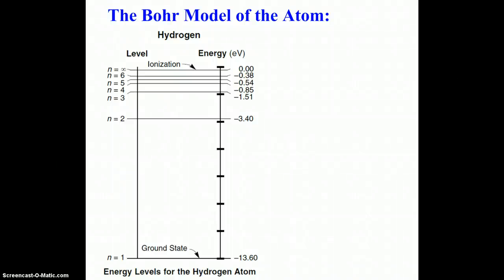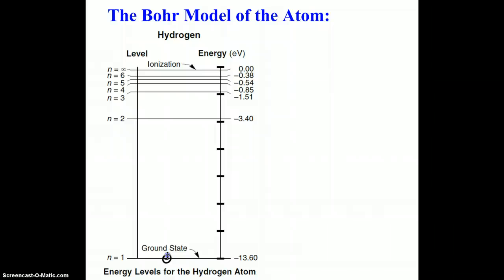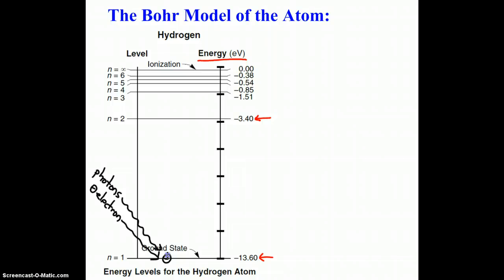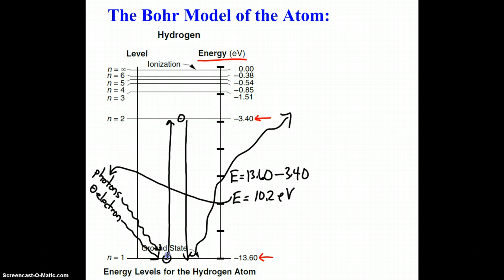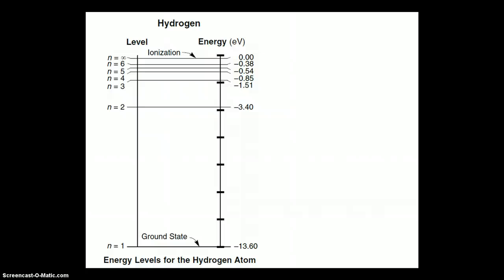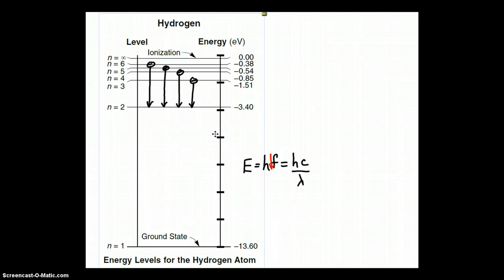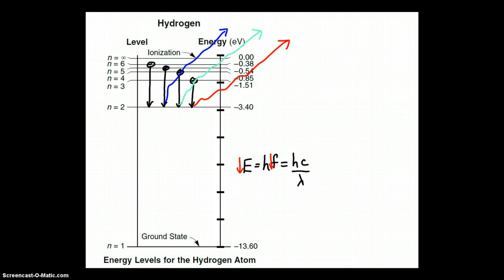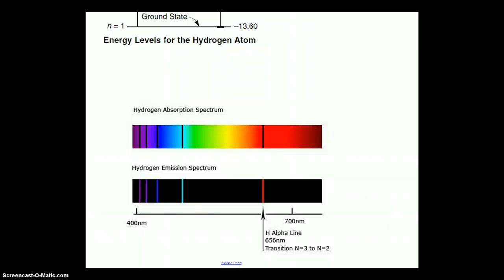The Bohr Model of the Atom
This video discusses the Bohr Model of the Atom and how the energies, frequencies, and wavelengths of absorbed and emitted photons can be calculated using the energy level diagram.